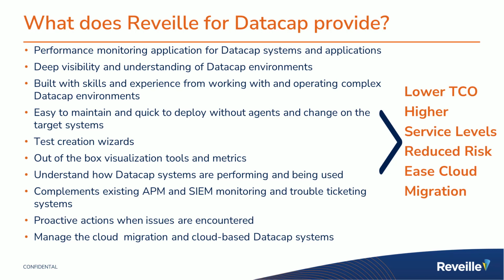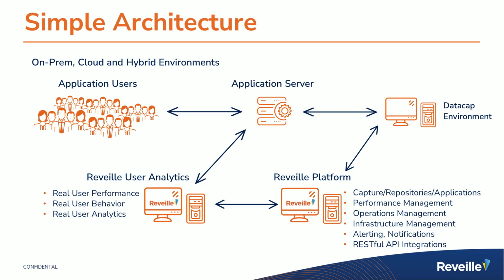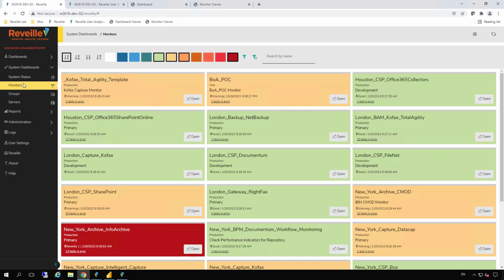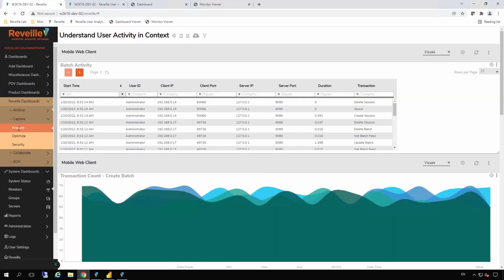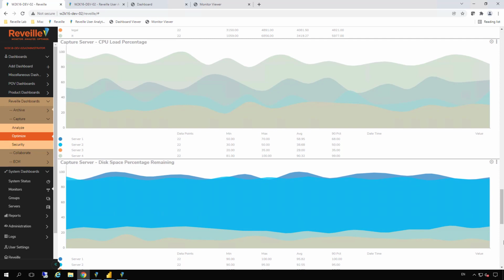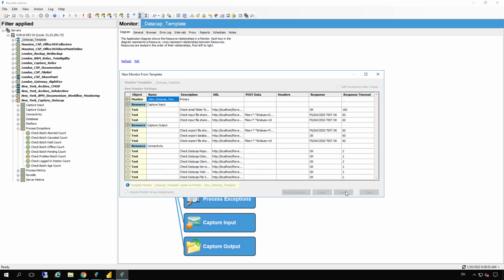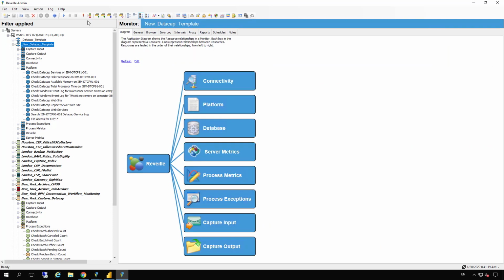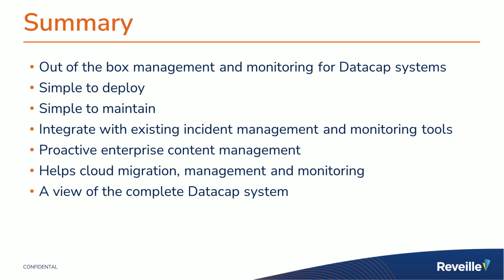Reveille Extended Demo for IBM Datacap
See how easy it is to take command of your IBM Datacap platform with the right data at your fingertips!